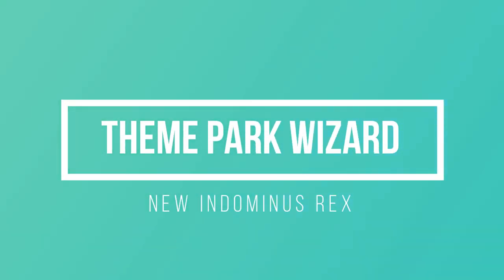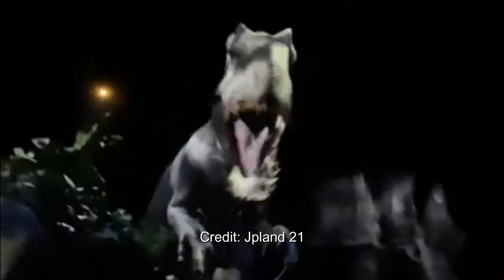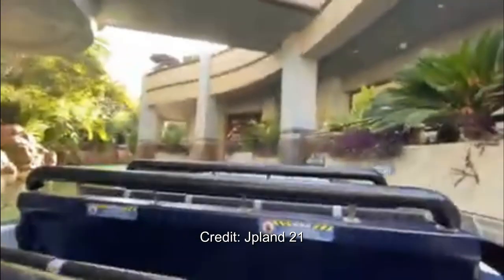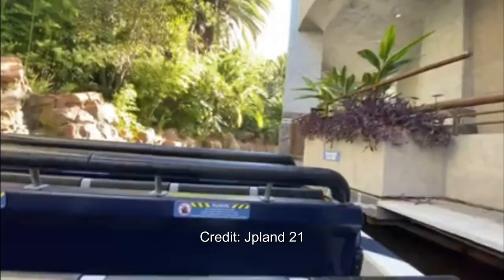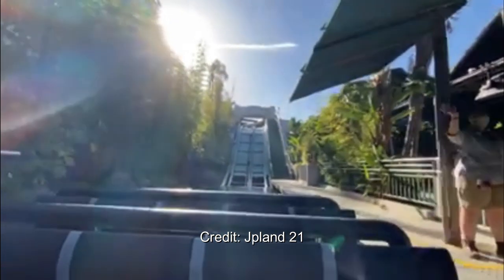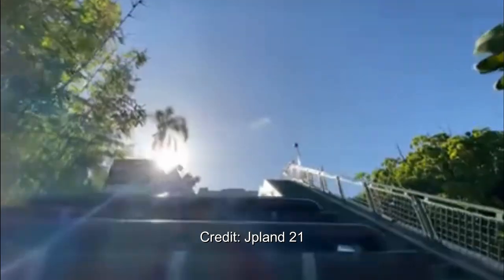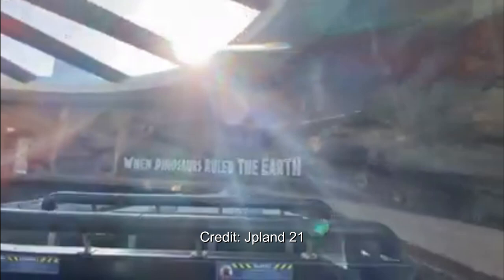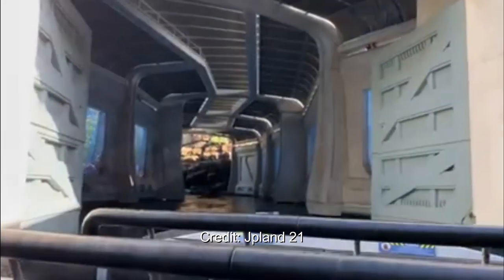NEW INDOMINOUS REX REACTION Jurassic World The Ride | Universal Studios Hollywood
jurassicworld the ride soft opened at universalstudioshollywood today and we get a look at the brand new indominousrex and it looks AMAZING!